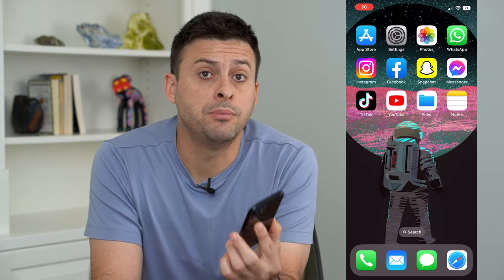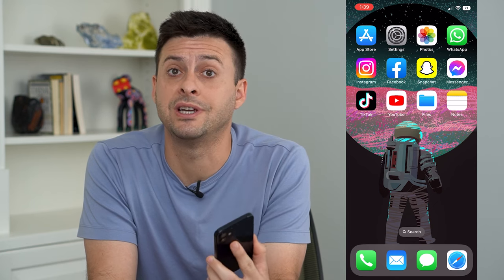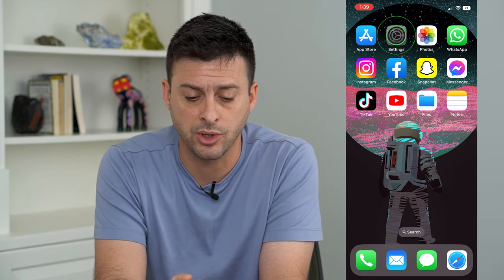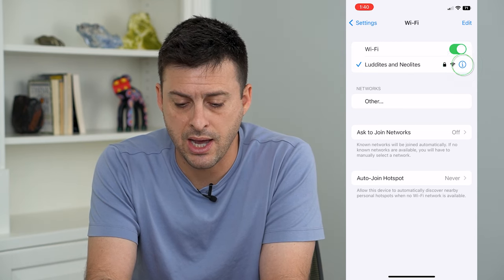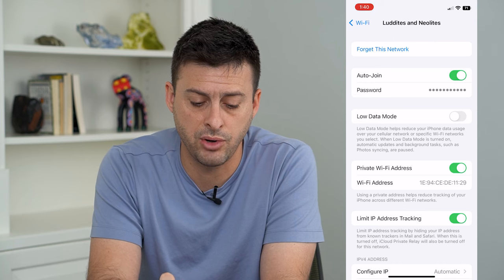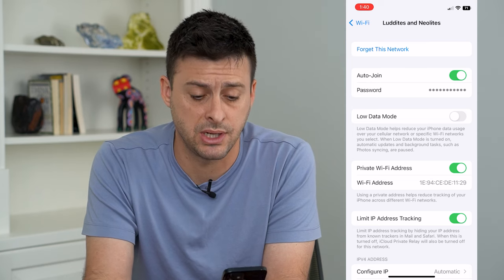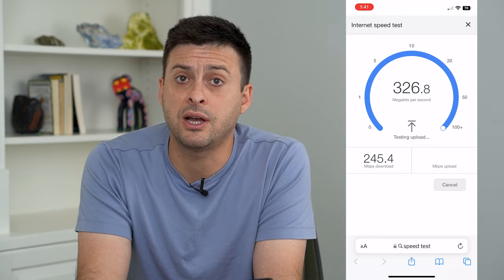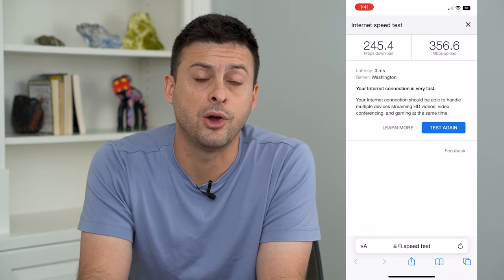Why Does Screen Mirroring Keep Disconnecting?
Let's fix your phone if screen mirroring to a TV or another device keeps disconnecting, making it so you can't watch a show or whatever you're broadcasting.